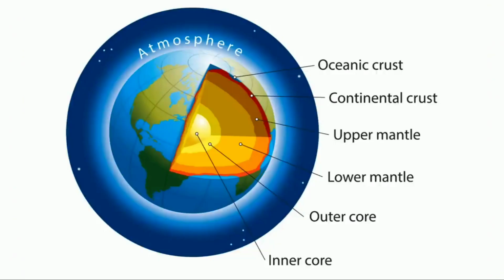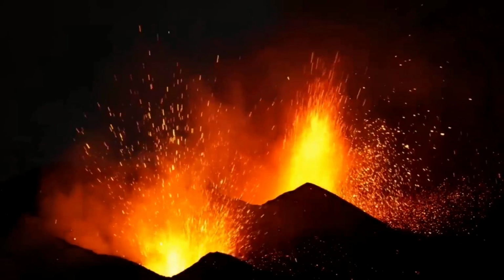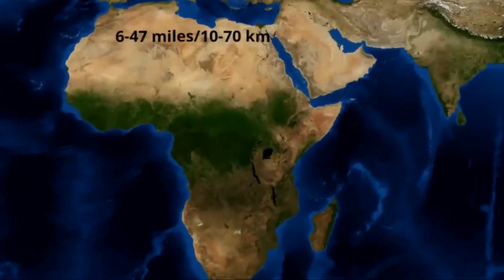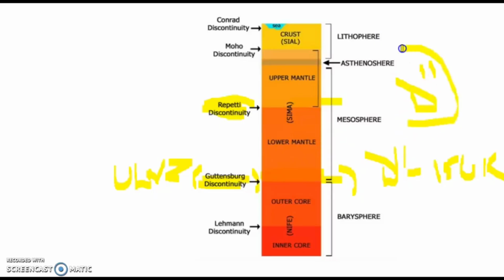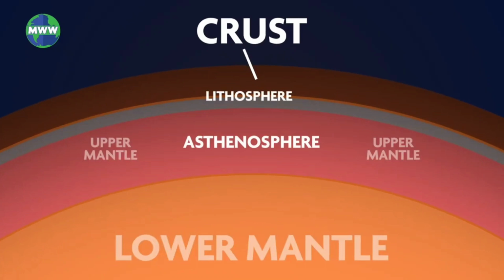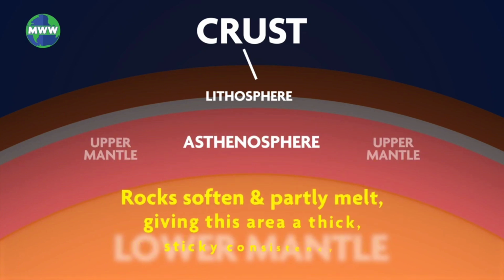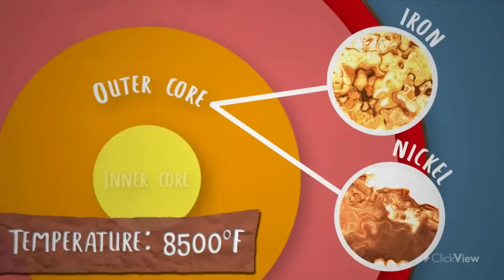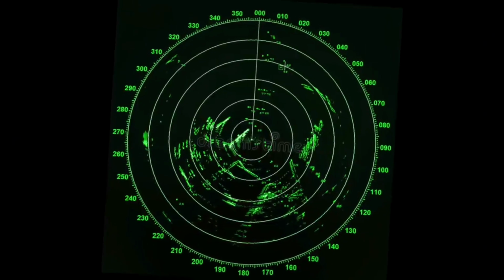9.1 Video | Group 1 | Internal Structure of Earth